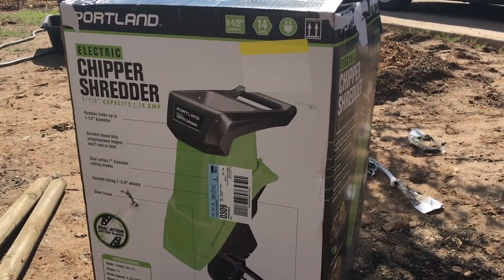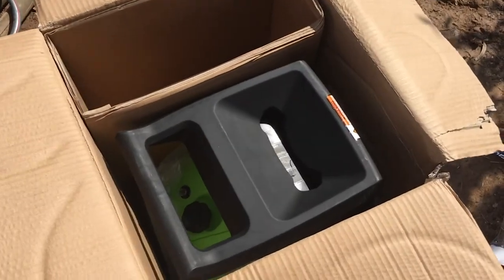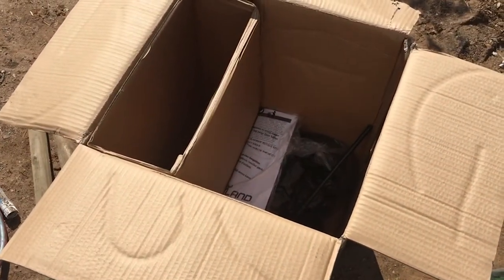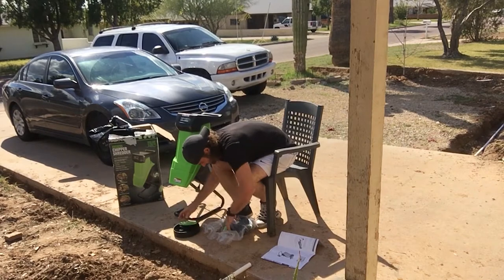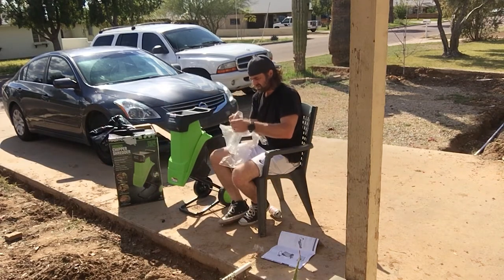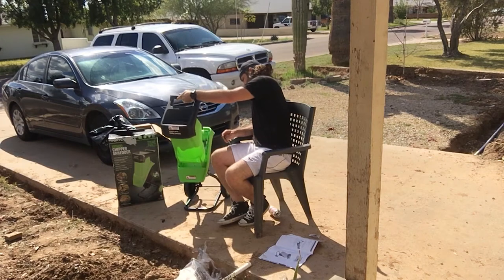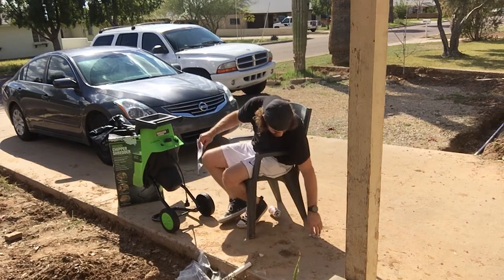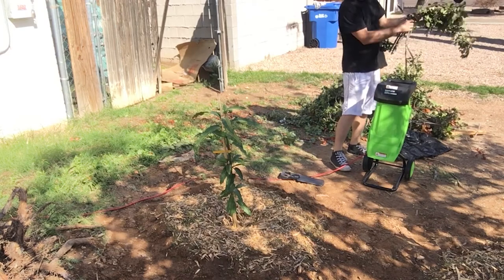Ep 28 - Harbor Freight Wood Chipper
Unboxing, Assembly and Using it for the first time... Does it work? You will see!